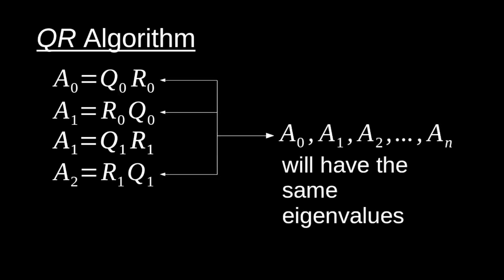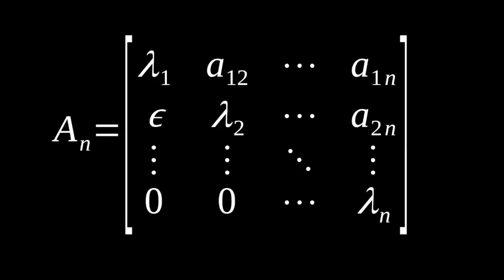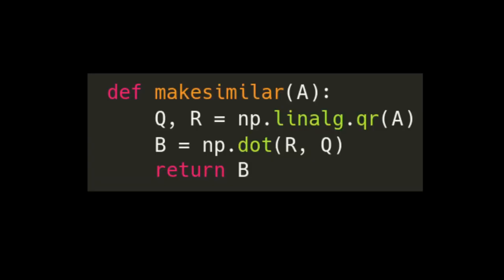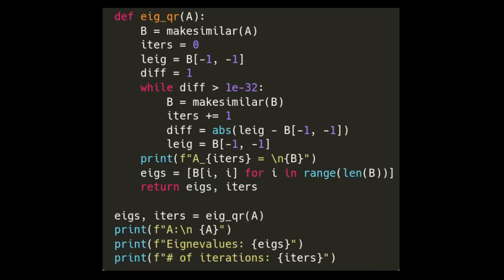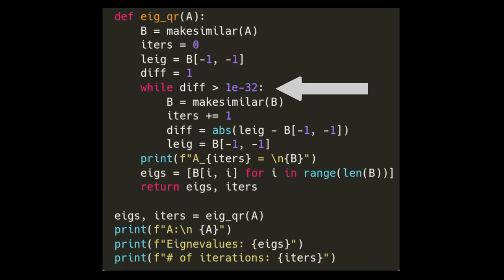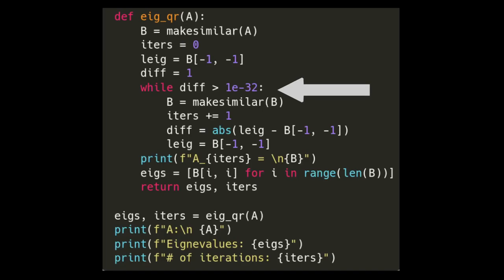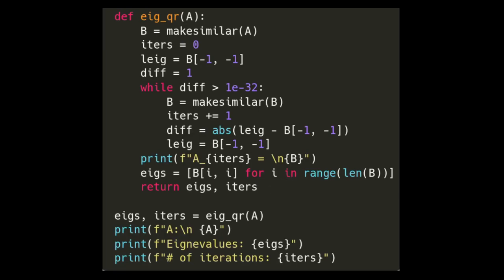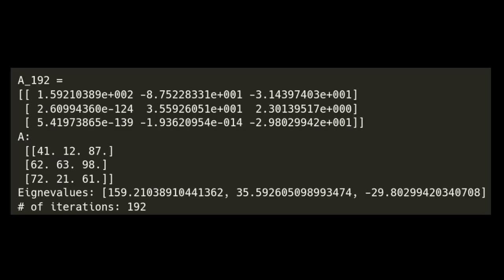Computing Eigenvalues with The QR Algorithm - Linear Algebra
In this clip we discuss computing eigenvalues with the QR algorithm, and demonstrate it with some example python code.